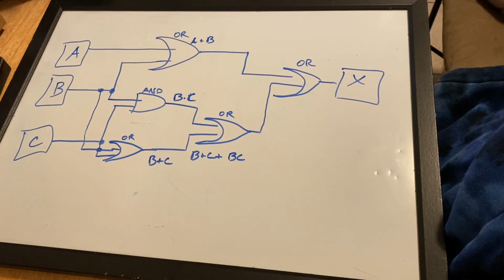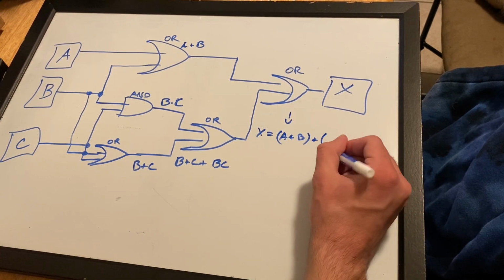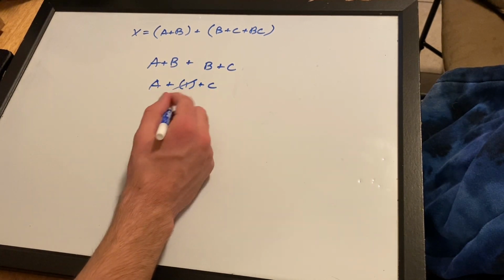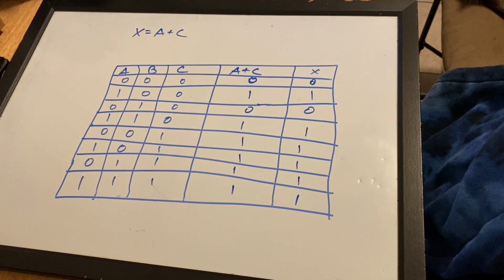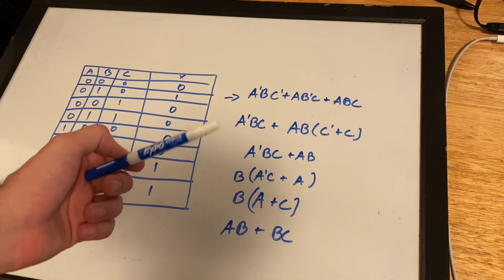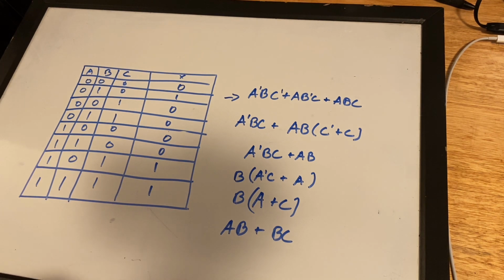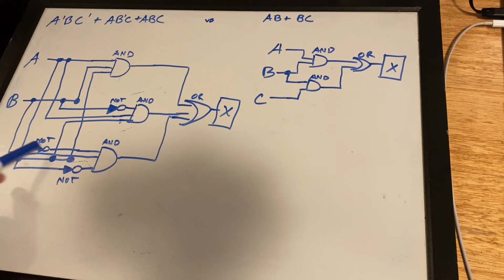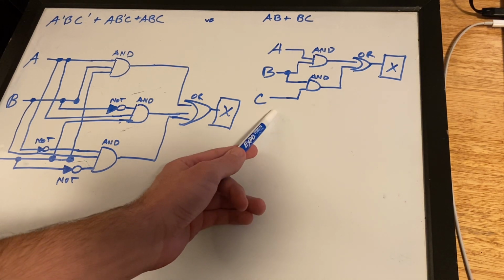Translating between Algebraic Expressions, Truth tables, and logic circuits